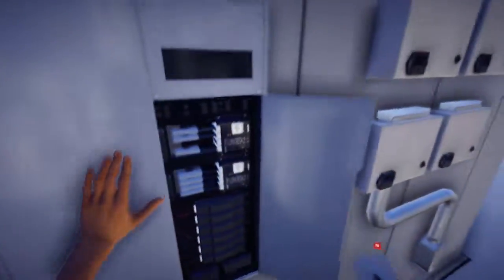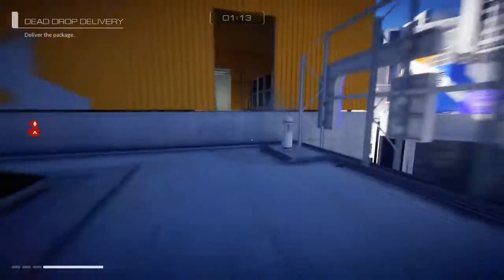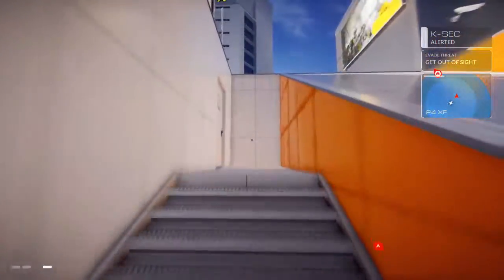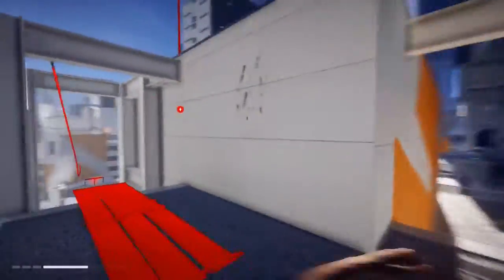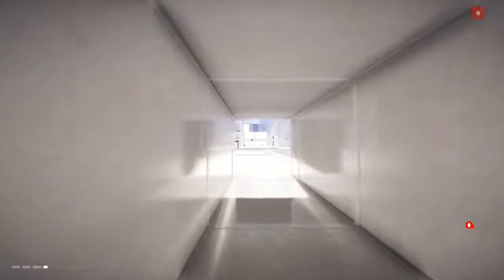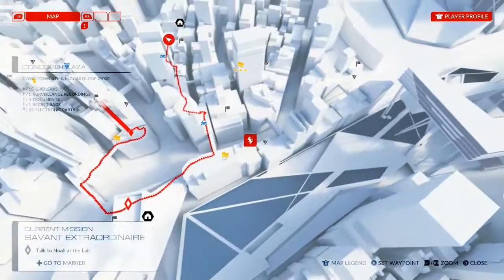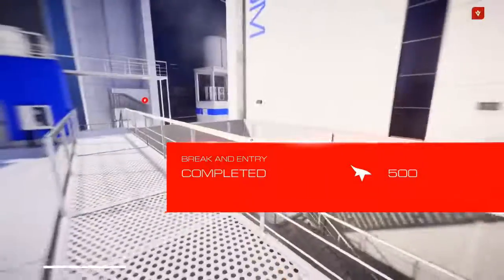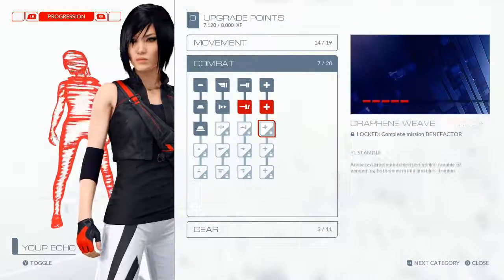Mirror's Edge Catalyst Playthrough - Ep. 3 - Dead Pigeons